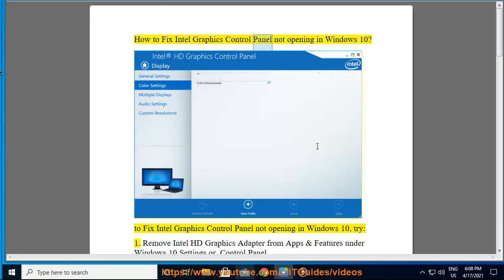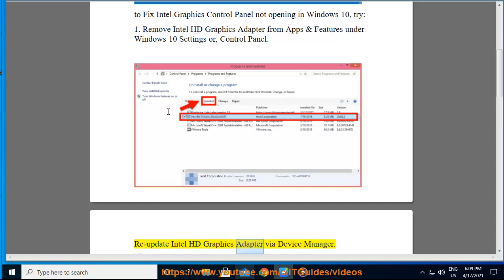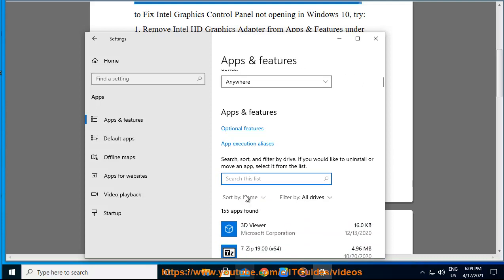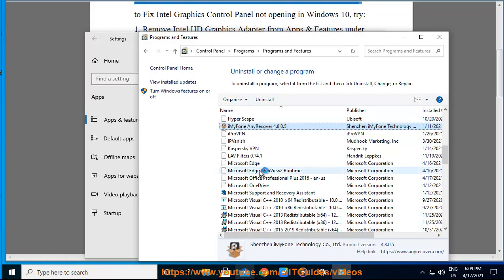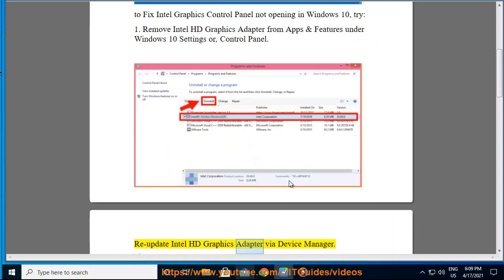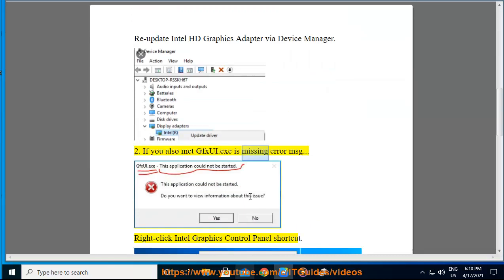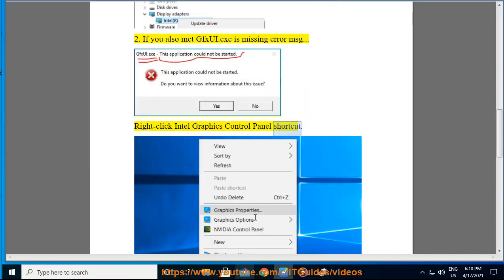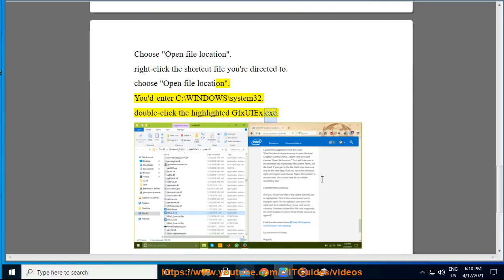Fix Intel Graphics Control Panel not opening in Windows 10